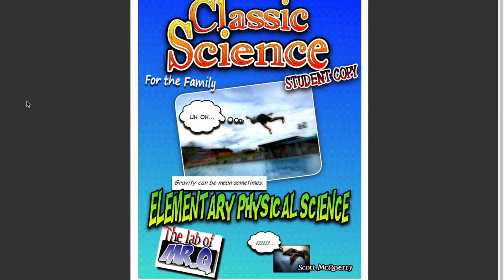Mr. Q's Homeschool Science -- An Engaging, Easy-to-Use Program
Looking for a new science curriculum for elementary or high school?  Come peek in Mr. Q's science and I'll tell you what I like about it, what I don't like about it and give you a tour of the program.